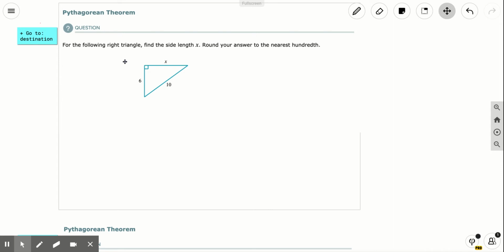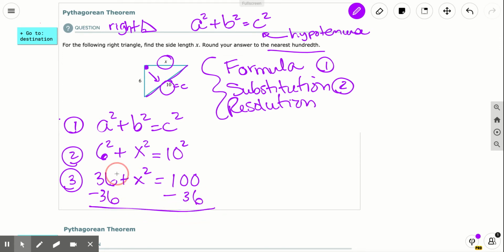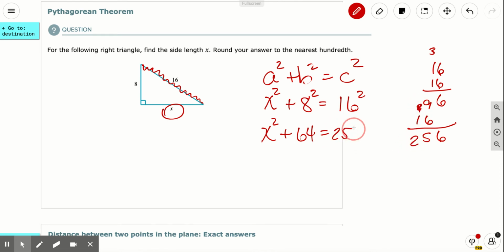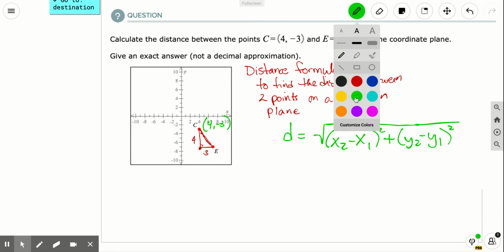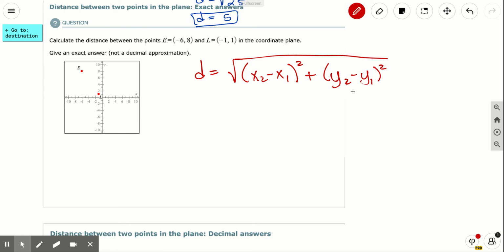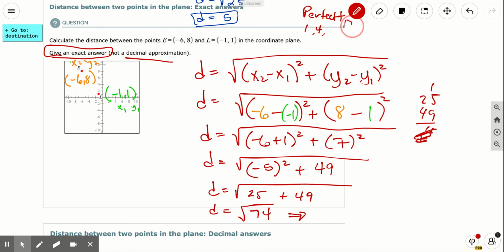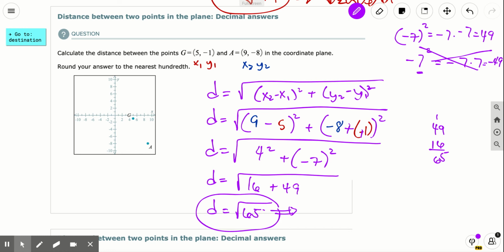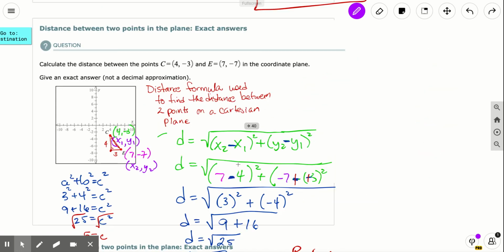Segments and Angles #3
Pythagorean theorem and distance formula